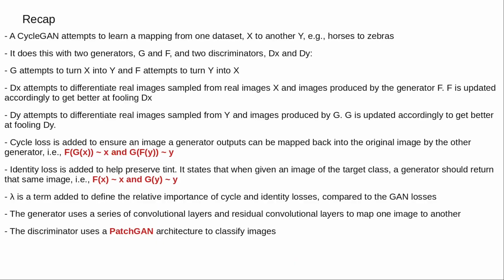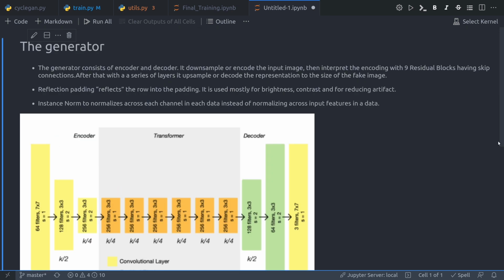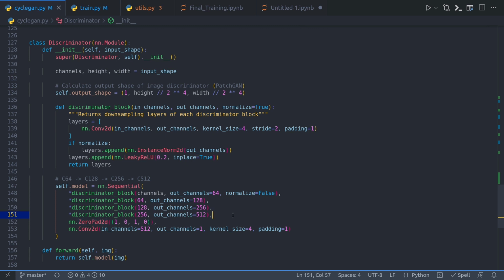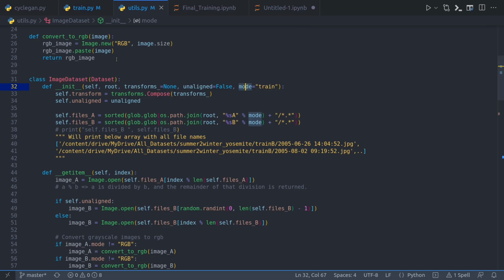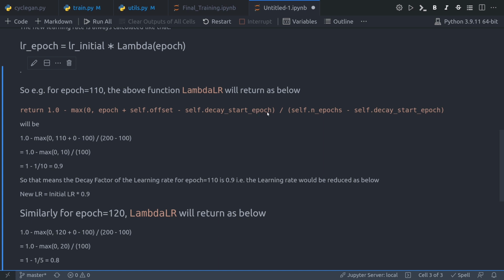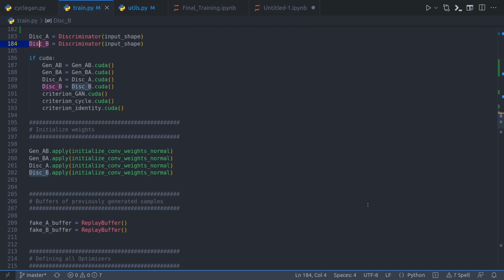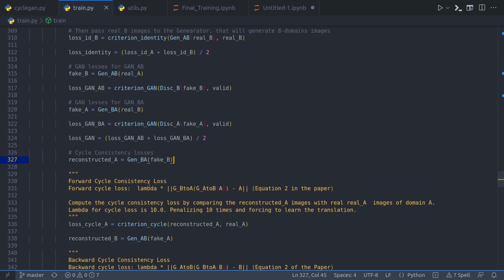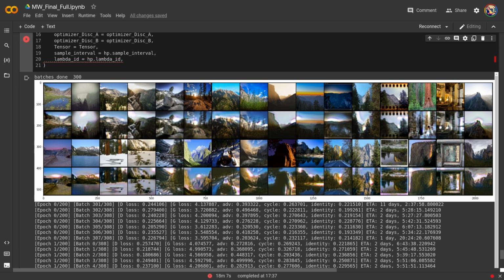60 - PyTorch CycleGAN Paper Implementation from Scratch | Neural Netowrk | Deep Learning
In this video, I am implementing the CycleGAN Paper (published in 2020) and explaining almost every line of code in detail.

👉 Understanding the Mathematics of Gram Matrix and Why its needed for Neural Style Transfer

👉 Image Augmentation with Albumentation - on Kaggle Dataset - TensorFlow Great Barrier Reef

👉 Bitcoin Price Prediction with Deep Learning LSTM (Tensorflow and Keras) - PART-2

👉 Bitcoin Price Prediction with Deep Learning LSTM (Tensorflow and Keras) - PART-1

👉 Extract Stock Market Data with yfinance python package for free and Tesla Stock Prediction

👉 Predict Transaction Value of a Bank's Potential Customers - Kaggle Santander Value Prediction Competition

👉 What K-Fold Cross Validation really is in Machine Learning in simple terms

👉 Data-Science Project- Microsoft Malware Detection Kaggle Competition - 0.007 LogLoss with XGBoost

👉 Complete Data Science Project with Keras - Kaggle Gravitational Waves Detection Competition

👉 DCGAN from Scratch with Tensorflow Keras - Create Fake Images from CELEB-A Dataset

👉 GFP GAN Paper Explanation with Python code to restore resolution of old Photos